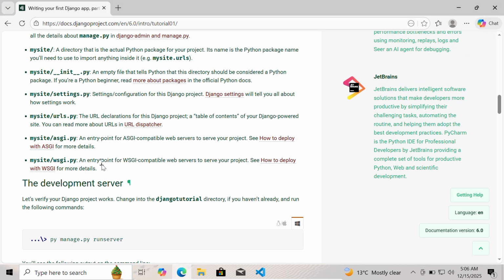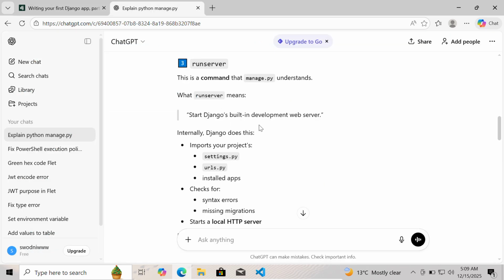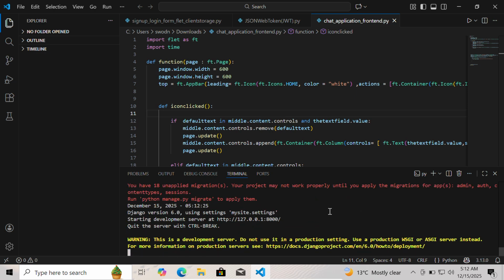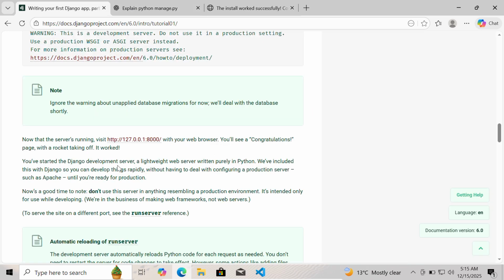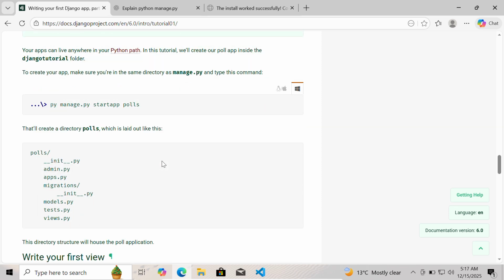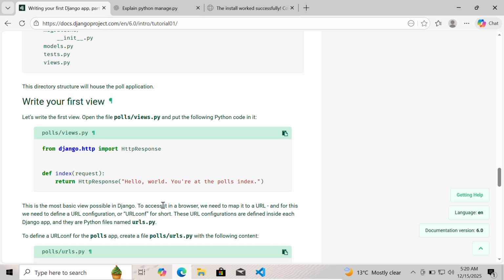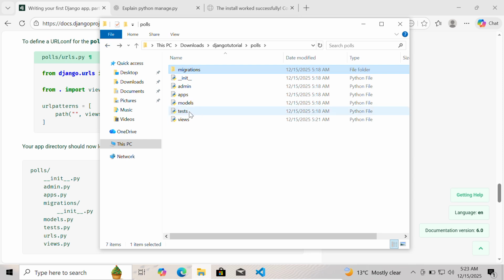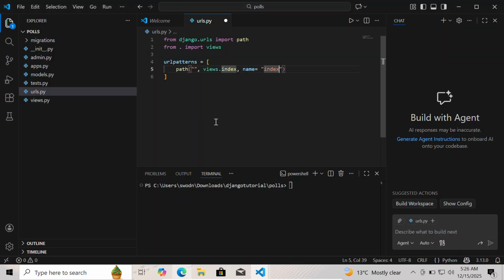Django Day 4